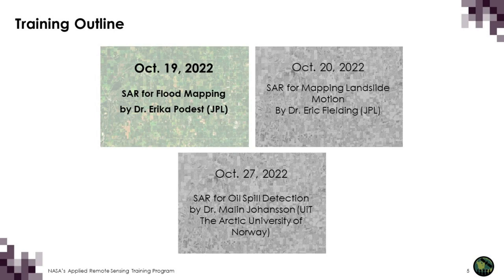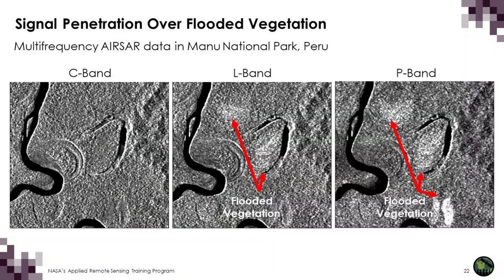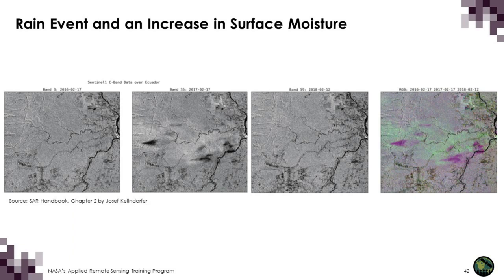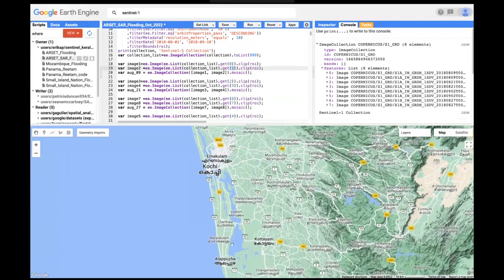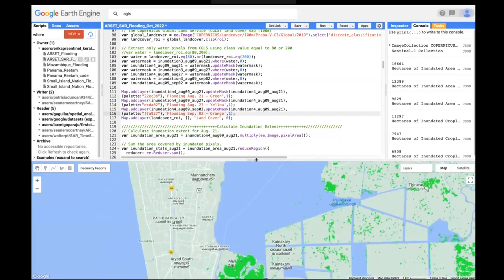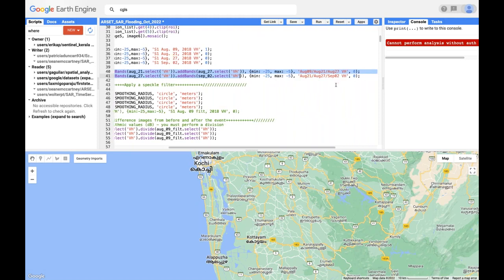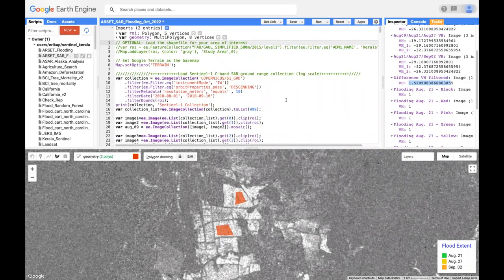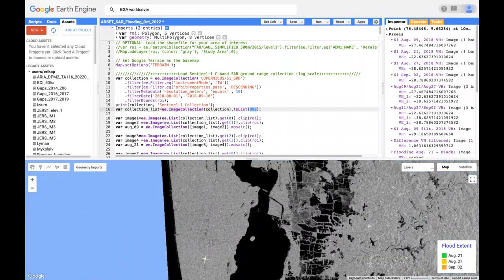NASA ARSET Floods, Part 1 3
Disaster Assessment Using Synthetic Aperture Radar

Part 1: Floods

Trainer: Erika Podest (JPL)
-How to map flood extent and assess the increase/recession of flood waters using Sentinel-1 data on Google Earth Engine.
-Q&A

You can access all training materials from this webinar series on the training webpage

This training was created by NASA's Applied Remote Sensing Training Program (ARSET). ARSET is a part of NASA's Applied Science's Capacity Building Program.